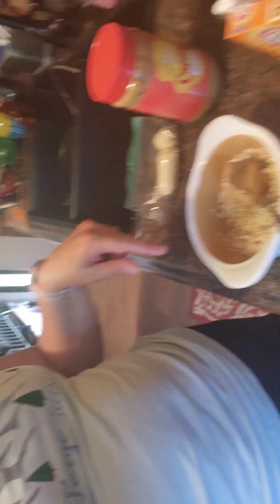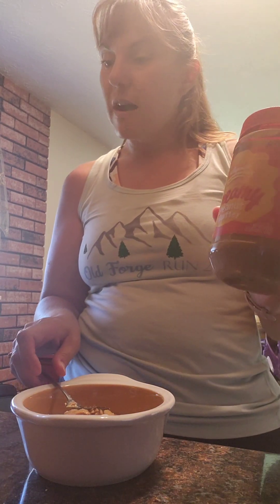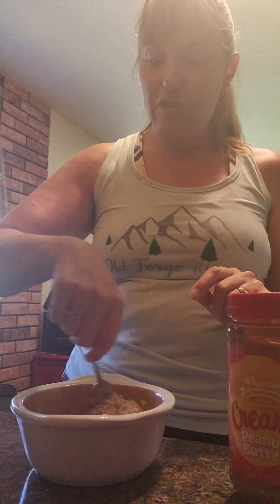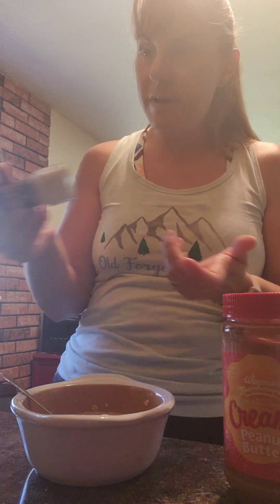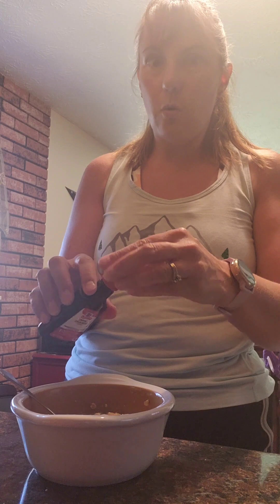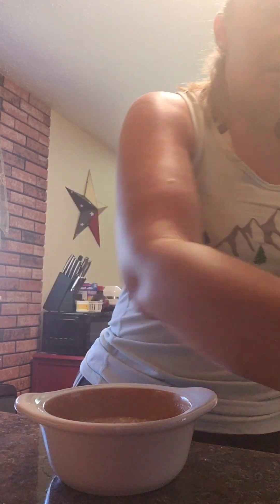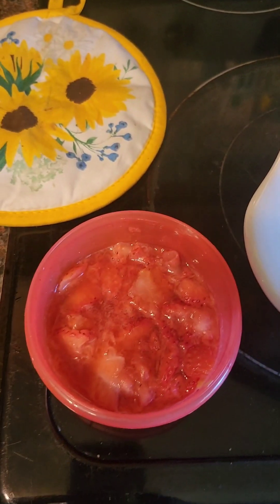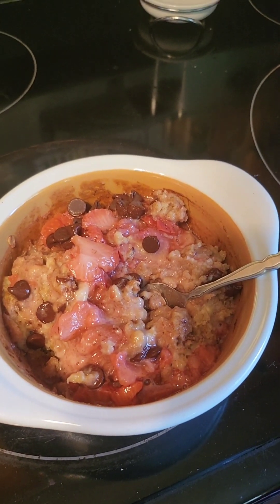Baked oatmeal recipe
PB and J baked oatmeal

1/4 cup rolled oats
1/2 cup water
1/2 banana (freeze the other half!)
2 tbsp almond butter or natural peanut butter
1 tsp pure maple syrup or raw honey
1/2 tsp vanilla (I used orange extract)
1/4 tsp baking soda

Bake at 350 in oven safe dish 15 to 18 minutes.

While oatmeal is baking add berries (any you like) to a little dish microwave 30 seconds to a minute,  until you can smash them up. You may need a little water. This is where I used the packet of stevia.  The sugar helps "liquify" the strawberries.  You can use raspberries,  blackberries,  etc. I've even used diced apple!

This recipe is very versatile!